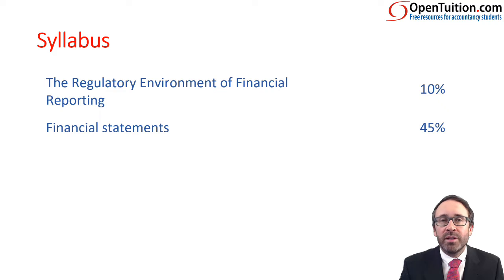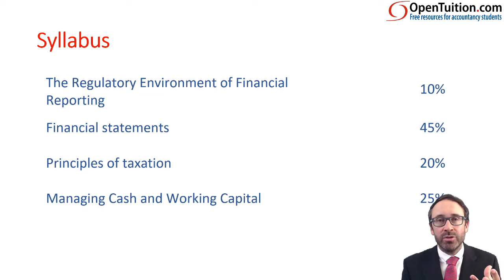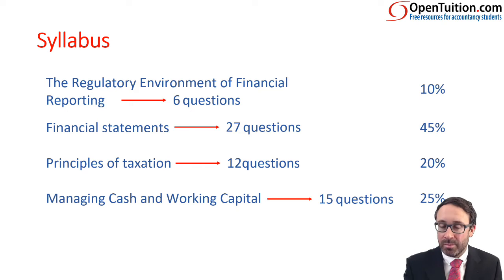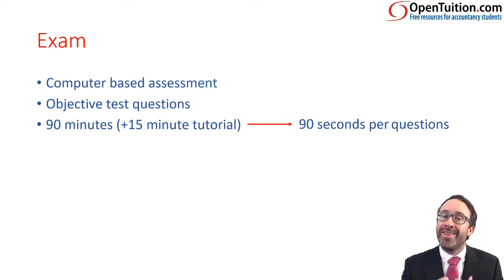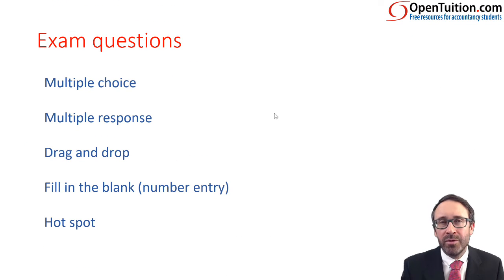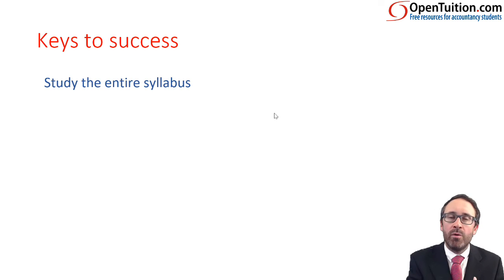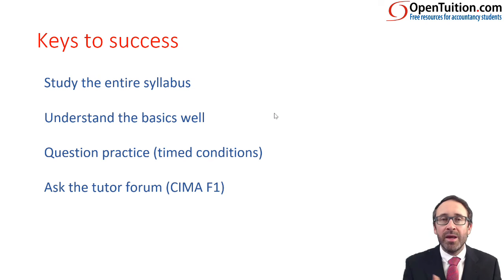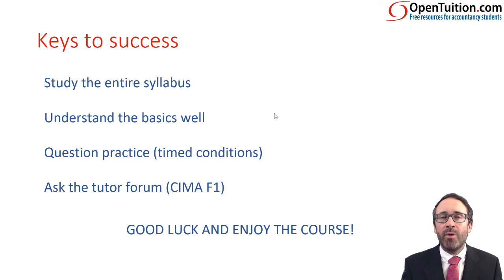Introduction to CIMA F1 Financial Reporting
ALL CIMA F1 Financial Reporting resources: lectures, tests and Ask the Tutor Forums (to post questions to CIMA Tutor, we do not provide support on youtube) are available